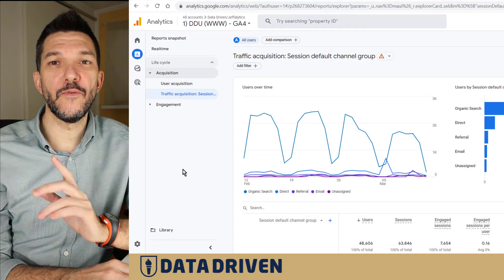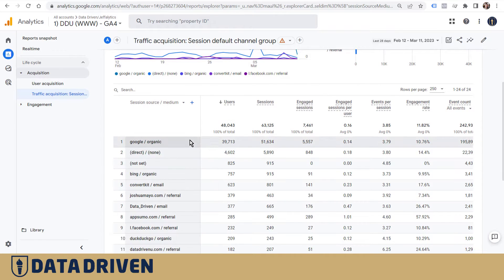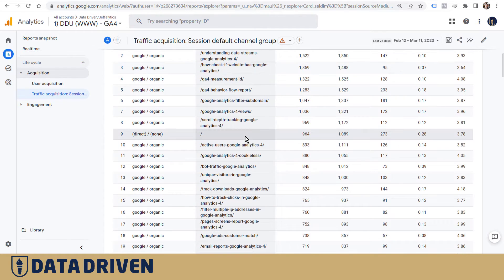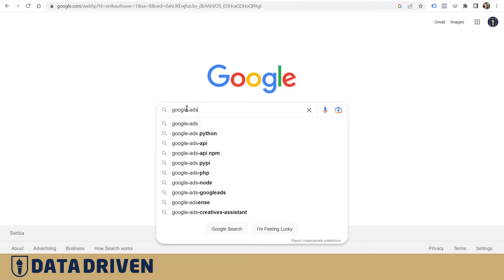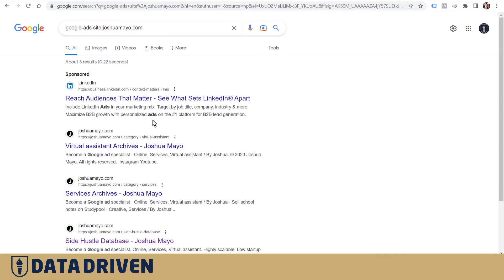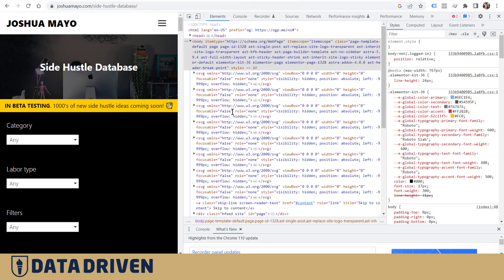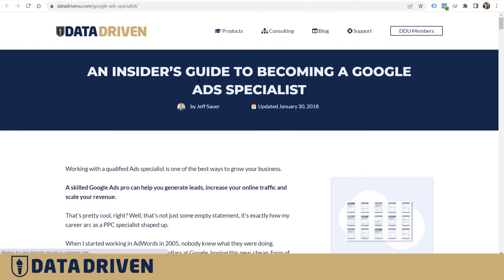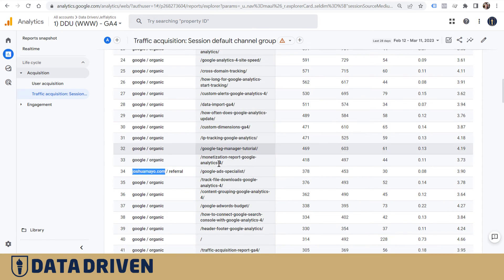Find the FULL Referring URL In GA4 (In Less Than 2 Minutes) ⌛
We'll show you how to find the FULL referring URL based on your GA4 data in less than TWO minutes. It requires jumping out of the GA4 dashboard but in many cases, the data is well worth the quick effort.

Have more questions about referral traffic in GA4? Let us know below 🔽

00:00 Intro
00:05 Start in Traffic and Acquisition Report
00:22 Adding Secondary Dimension of Landing Page
00:35 Using Site Search To Narrow Things Down
01:00 Searching Source Code To Find URL
01:39 Outro